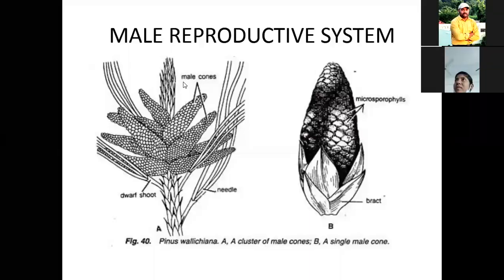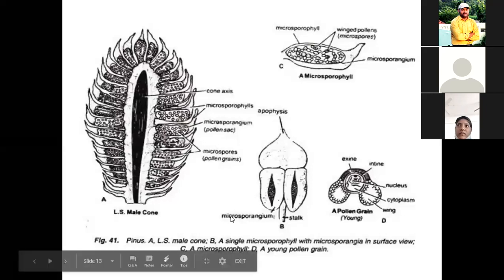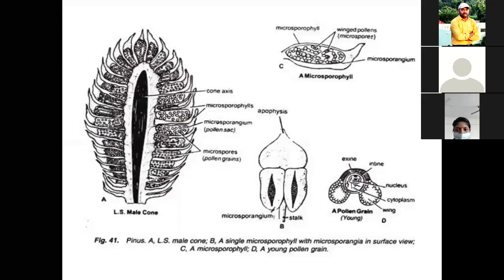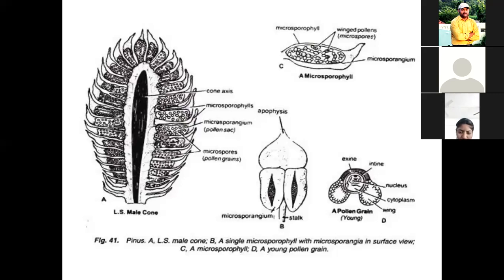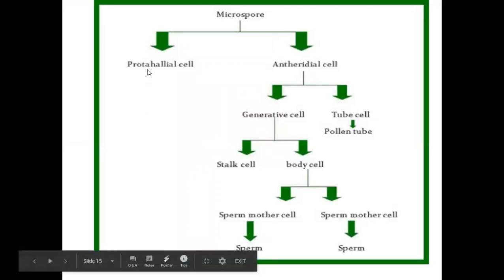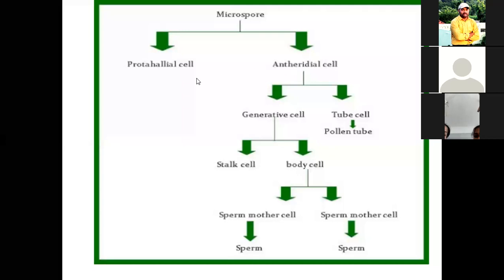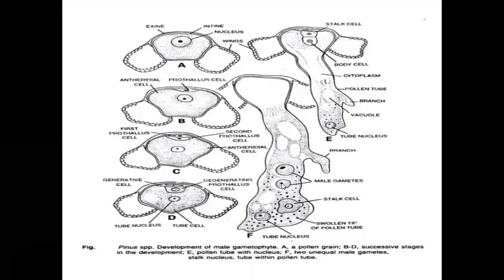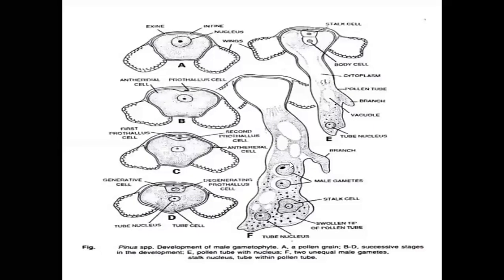pinus male reproduction